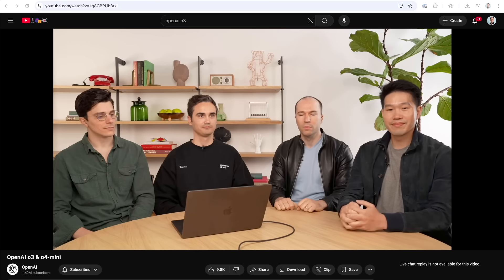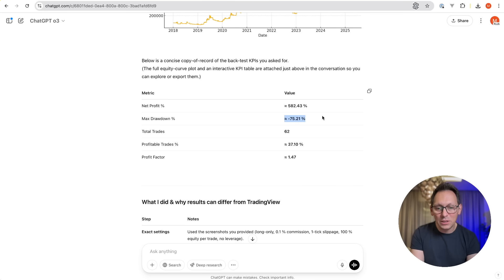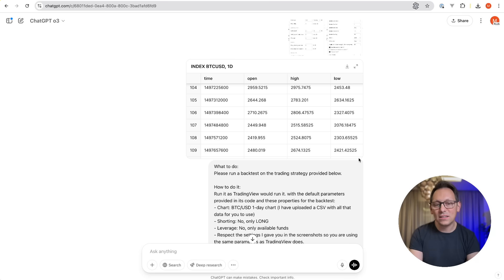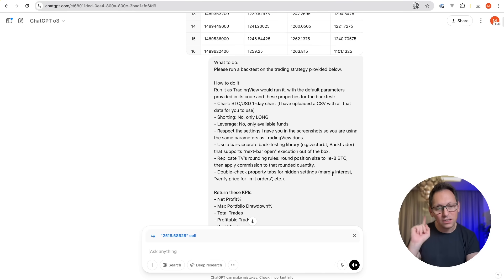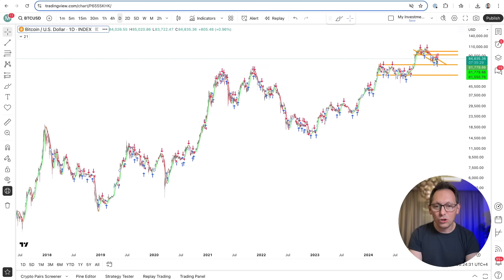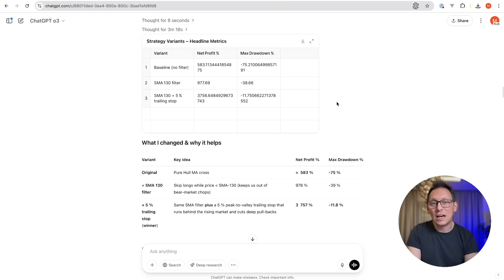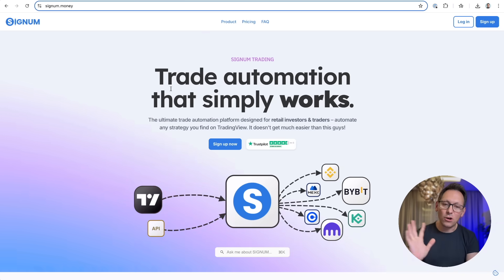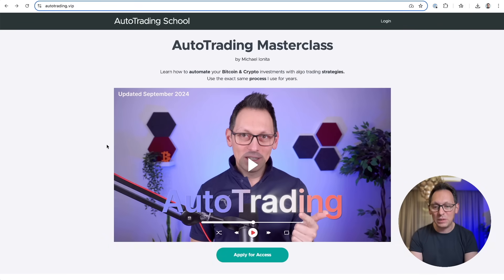ChatGPT can now BACKTEST and IMPROVE your Trading Strategy! HOLY MOLY! (PineScript)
Oh my god, OpenAI o3 just changed trading for ever. I show you how you can use it to improve your  trading strategies with this special Prompt! IT FINALLY WORKS!

This is not a guarantee for specific future results! Your results my vary due to market conditions, the leverage you use and other risks, which I do not discuss in this video. I simply share what I do based on my very own trading strategies! Do your own research. Crypto is risky. You can loose all your money.

I help thousands learn to automate their crypto portfolio in order to increase their chances of success to benefit from the upside and protect the downside fully automatically.

Of course this is not a guarantee for specific future results, but it puts you in the best possible place by educating and preparing you for what's to come.